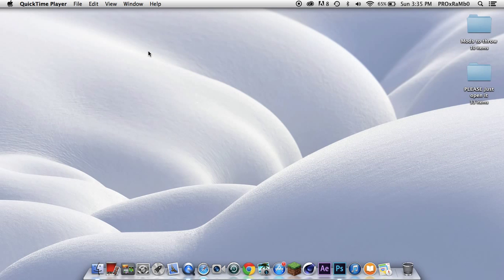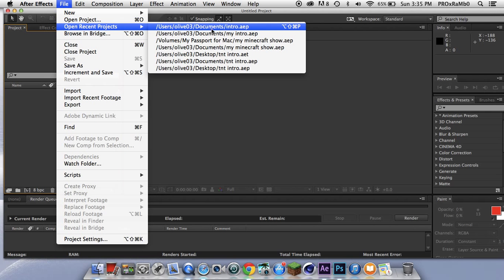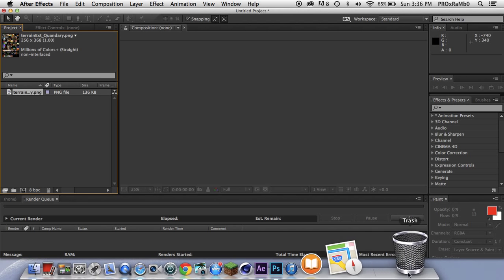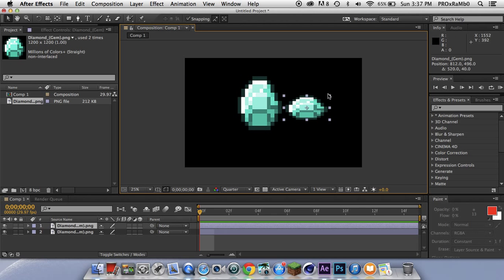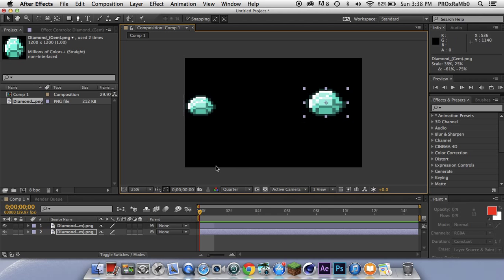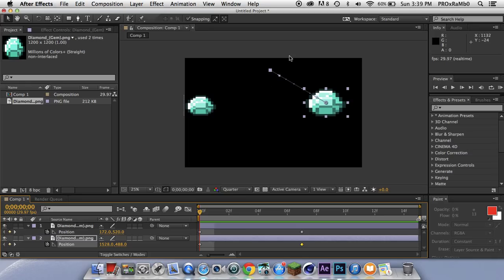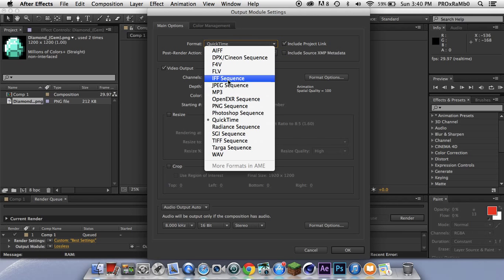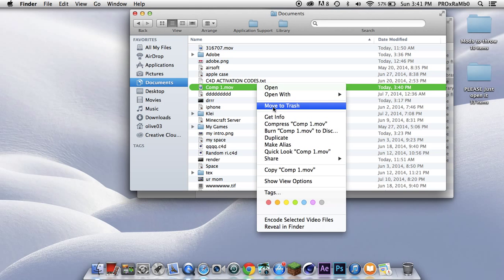How to change your .aep file to .mov file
Easy as pie did it before in another vid so I'm doing it again.